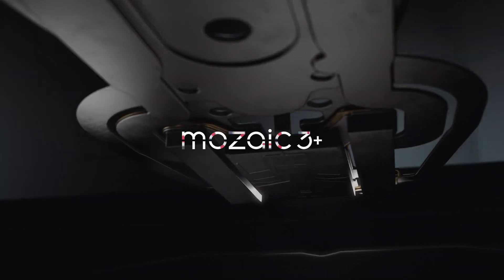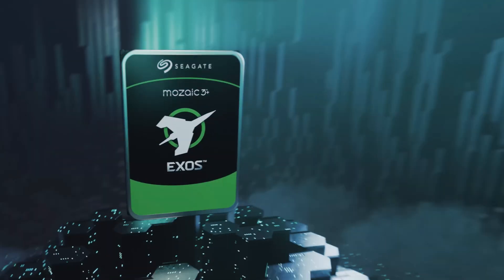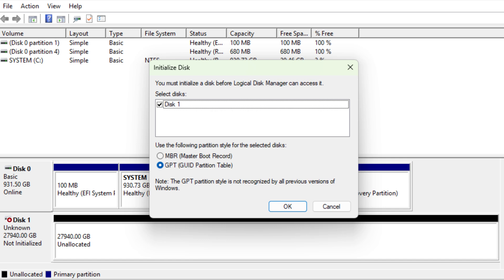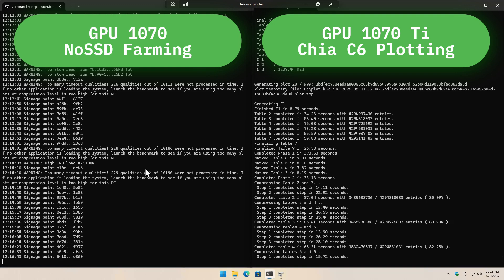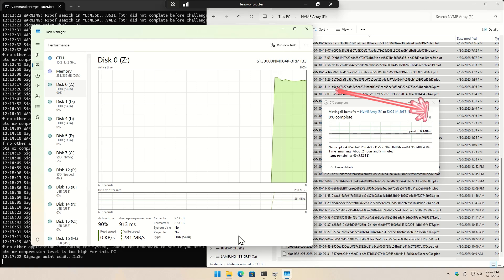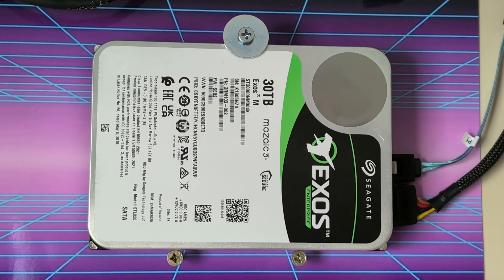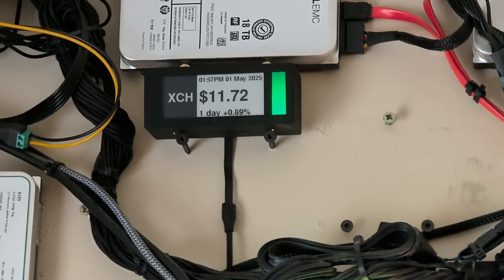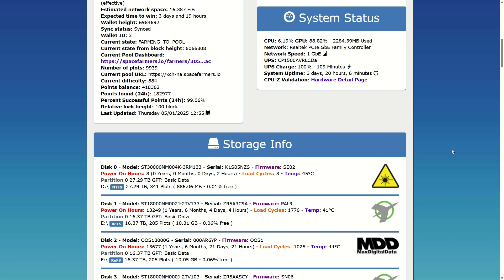Chia Farmer: Exos M Mozaic 3+ HAMR 30TB SATA HDD Joins The Farm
Gigahorse harvester is using C7 compression level for ~78 GB size plots.
Official harvester is using C5 compression level for ~ 85 GB plots.